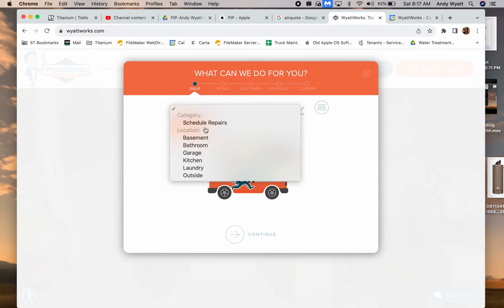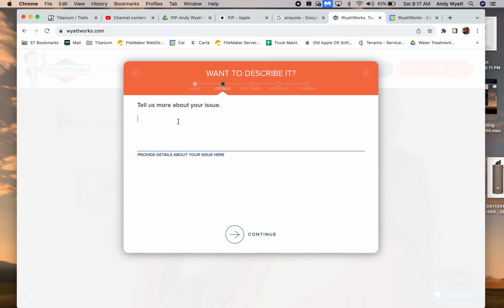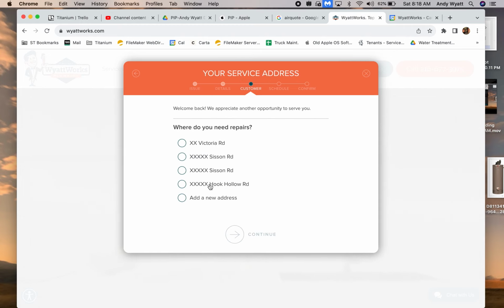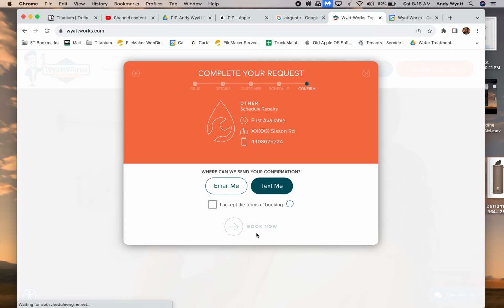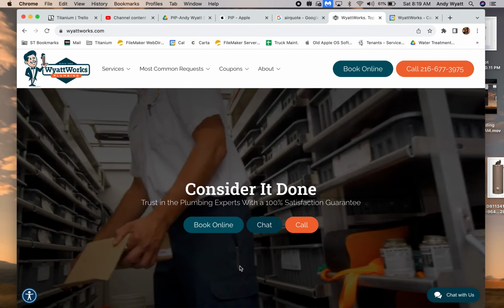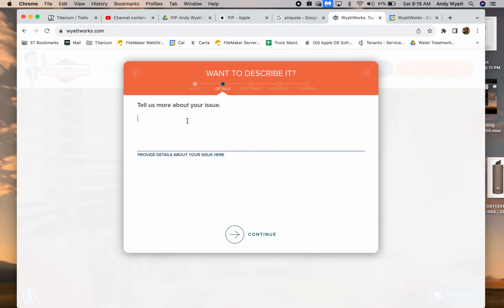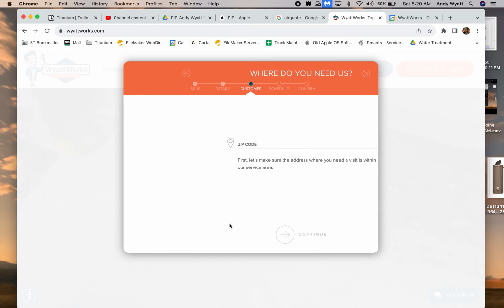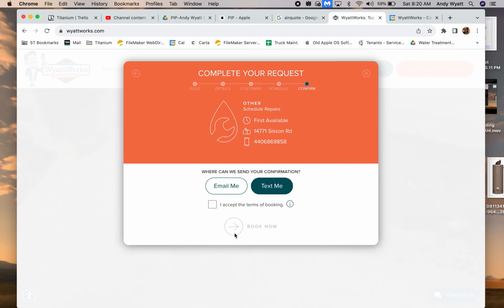Ruby Tutorial Book Online